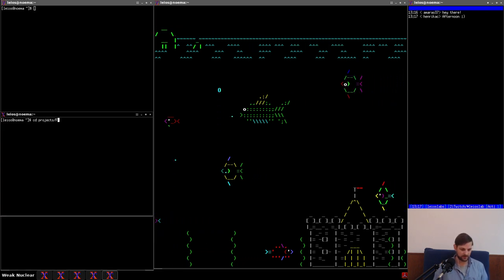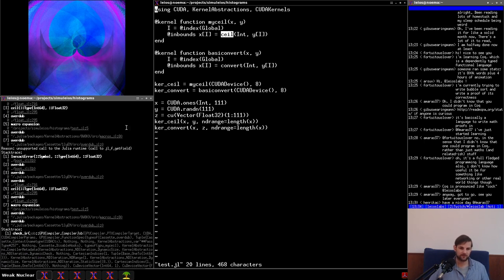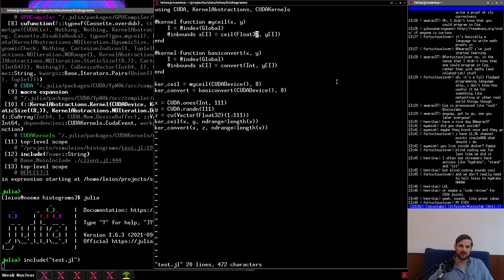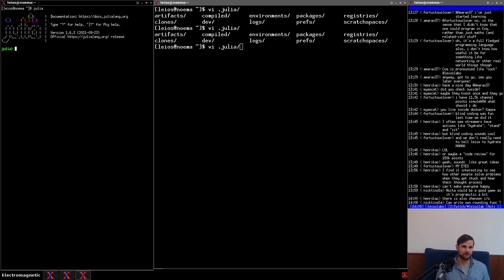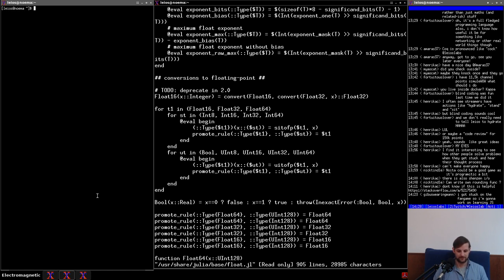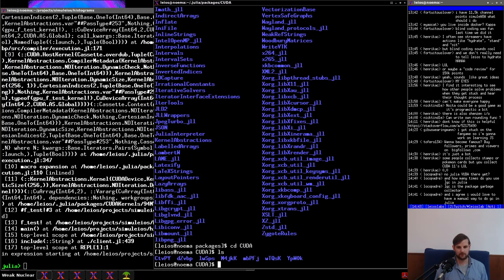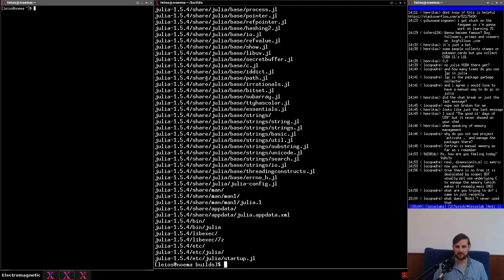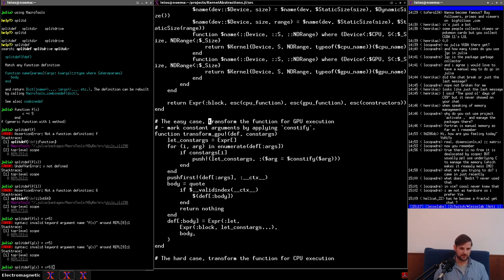Becoming a fractal [Research] Day 6